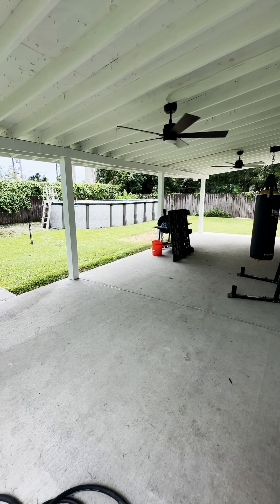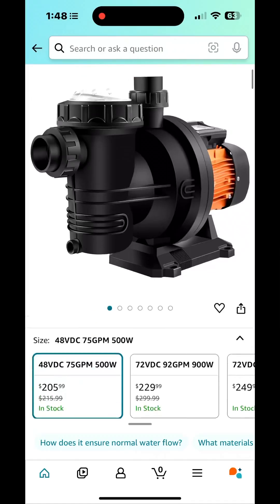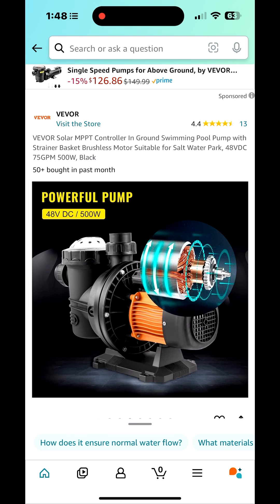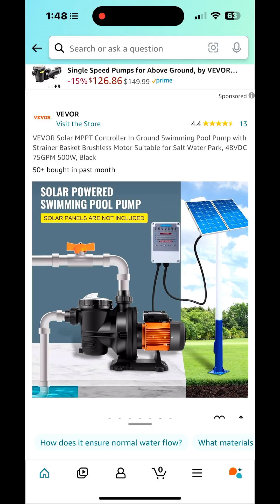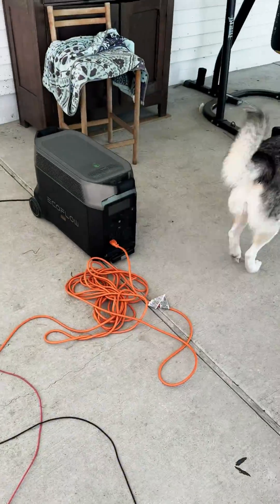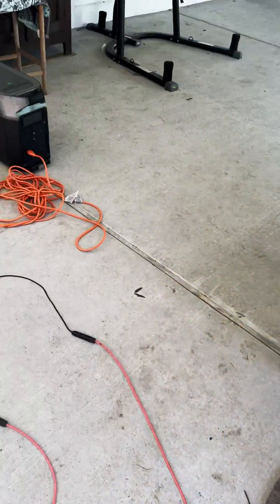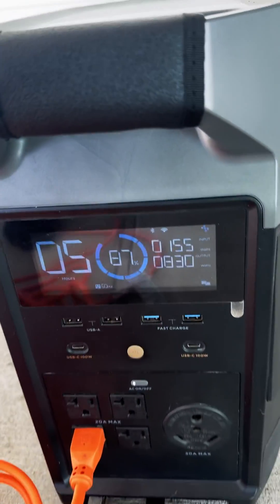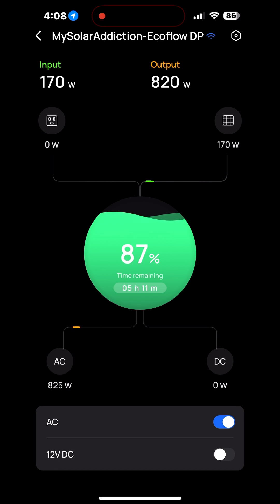How I Run My Pool Pump Off The Grid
This video is showing how I run my pool pump off of solar energy without a solar pool pump.